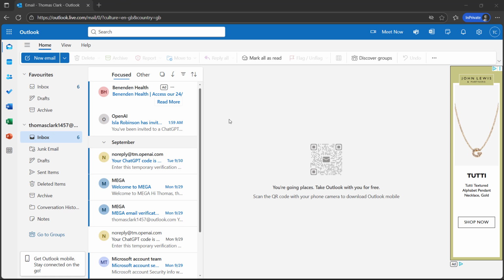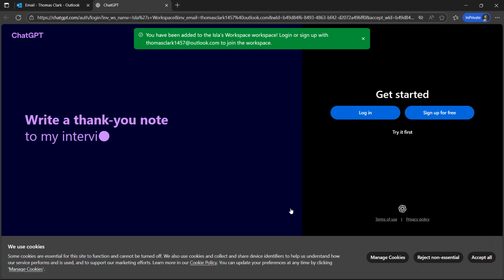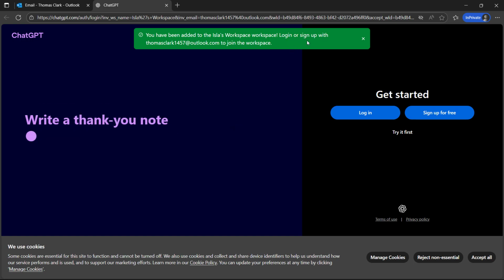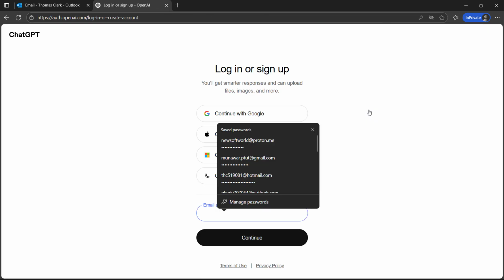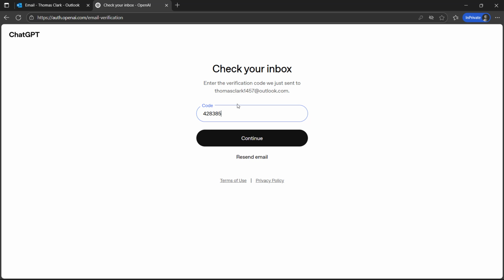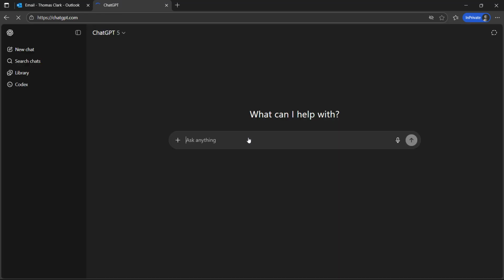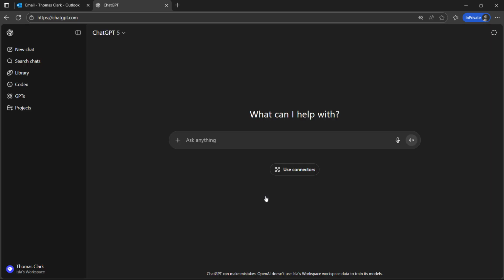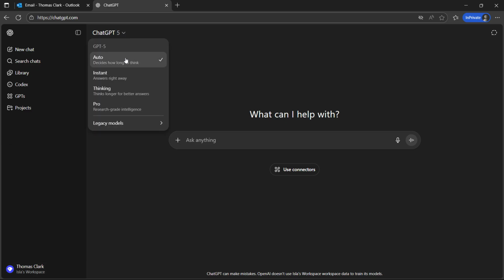How to Join a ChatGPT Business Team Workspace | Step-by-Step Guide (2025 Update)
Learn how to join your ChatGPT Business Team Workspace in this step-by-step tutorial! 🚀
Whether you’ve been invited to a ChatGPT Business team or you’re setting one up for your company, this video will guide you through every step — from accepting an invite to collaborating in your workspace.

👉 In this video, you’ll learn:
– Introduction
 – How to accept a ChatGPT Team invite
 – Joining your workspace via email or link
 – Done joining and start using

✅ Key Topics Covered:

ChatGPT Business vs ChatGPT Plus

How team invites work in ChatGPT

Workspace collaboration features

Admin vs member roles

Managing billing and access